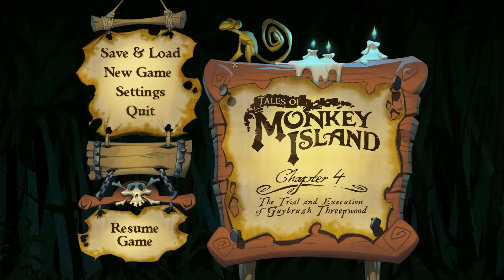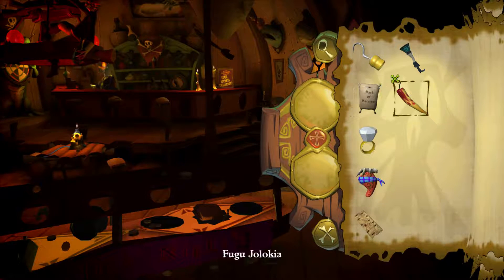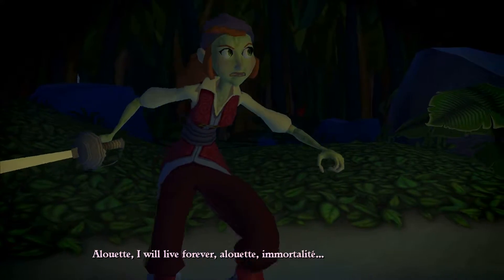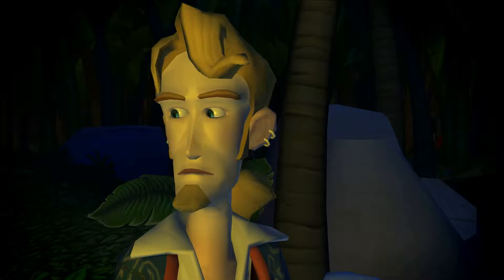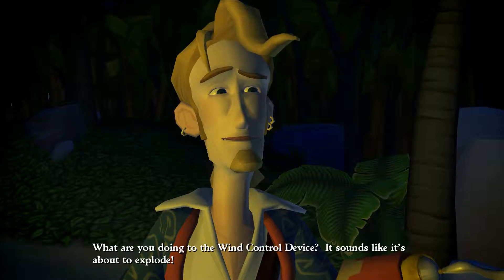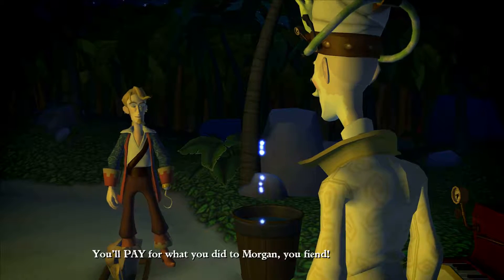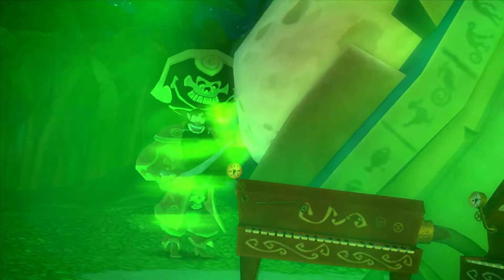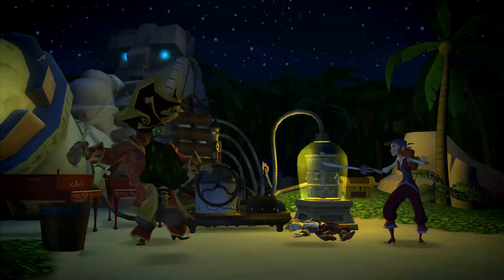🚣Tales of Monkey Island #30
🎲 While explosively stripping the evil pirate LeChuck of his demonic mojo, Guybrush Threepwood inadvertently infects the entire Caribbean with the arch-fiend's expelled voodoo, which threatens to transform buccaneers into unruly pirate monsters. Pursued by a notorious cut-throat Pirate Hunter and a creepy French Physician who believes that Guybrush's eerily-infected hand holds the secret of eternal life, Threepwood sails the seven seas in search of La Esponja Grande, a legendary sea sponge with unparalleled voodoo exfoliating abilities. But little does Guybrush know, his quest is part of a larger, more sinister plot, and good and evil are not always as they seem...
Who can Guybrush trust? Where can he turn? Everything you think you know will be challenged as Tales of Monkey Island builds to its unexpected finale!
About Chapter One
The saga begins with a heated battle involving the brave but often bumbling Mighty Pirate™ Guybrush, his beloved wife Elaine, and their nemesis, the demon pirate LeChuck. When the showdown goes up in flames, Guybrush finds himself marooned on a strange island with winds that always blow inward. How will our hero manage to escape this meteorological anomaly? What has become of LeChuck and Elaine? And what's the story with the infectious voodoo pox that's spreading across the Caribbean, causing Guybrush and other pirates to act like unruly hooligans? These are just some of the many questions posed in this first chapter of one of the most rollicking and rip-roaring entertainment experiences this summer.
About Chapter Two
Guybrush's adventures continue on the high seas as pox-plagued pirates lay siege to the innocent Mer-People. In between defending the Mer-People and dodging the persistent pirate hunter hot on his trail, Guybrush manages to catch up to his beloved wife and despised arch-nemesis — but their reunion is short-lived. Now Guybrush must focus on eradicating the Pox of LeChuck before more harm can be done. And as the Mighty Pirate draws closer to a cure, the waters will only grow murkier in this thrilling chapter of the epic saga.
About Chapter Three
In the third Tales of Monkey Island chapter, Guybrush gets in deep (literally!) as his quest for the voodoo exfoliating La Esponja Grande takes a scenic twist -- through the guts of a giant manatee!
Trapped in the belly of the beast, our hero encounters a surprising band of castaways, including the long-lost (and obsessive-compulsive) explorer Coronado De Cava. Can the Mighty Pirate win the suspicious De Cava's trust? Will sexy pirate hunter Morgan LeFlay prove to be a ruthless enemy, or an unlikely ally? Will the group find La Esponja Grande in time to save Elaine from the rampant Pox of LeChuck? And will the world be crushed by the gnashing teeth of a certain demonic skull? Tales of Monkey Island's moist and absorbing third episode, Lair of the Leviathan, will answer some of these urgent questions -- and raise still more -- as the five month adventure builds to its epic climax!
About Chapter Four
Guybrush returns to Flotsam Island, but forget about a hero's welcome. Handed over to De Singe by the backstabbing Morgan LeFlay, Guybrush is seized by an angry mob and put on trial! With a silk-tongued prosecutor in his face and a hangman's noose dangling over his neck, Guybrush must figure out how to defend himself against grave accusations. Meanwhile, the determined Marquis sets his sights on a new and far more attractive test subject. How on earth will the Mighty Pirate get out of this mess? The monthly Tales of Monkey Island tension continues to mount in "The Trial and Execution of Guybrush Threepwood." Brace yourself for a shocking revelation that will rock the world of Monkey Island to its core.
About Chapter Five
Our piratey heroes meet their ultimate match with the Rise of the Pirate God. Can the world of Monkey Island be saved? Find out as the Tales of Monkey Island saga comes to its thrilling conclusion.